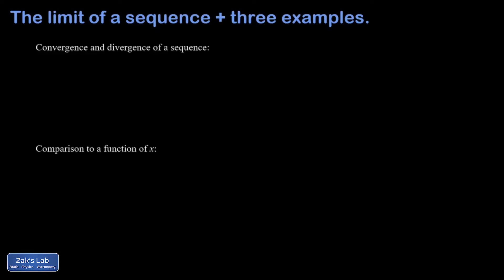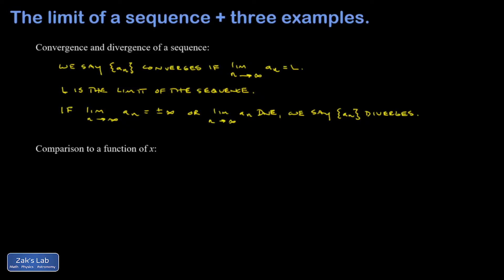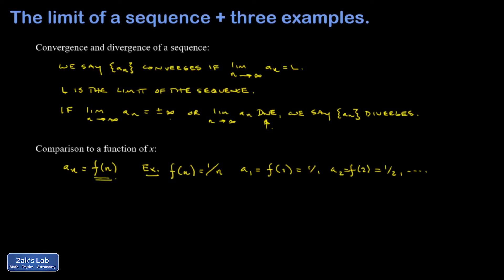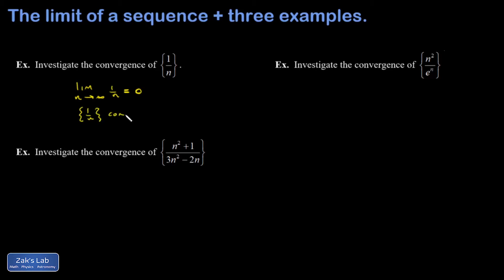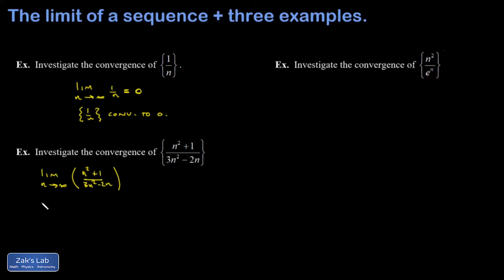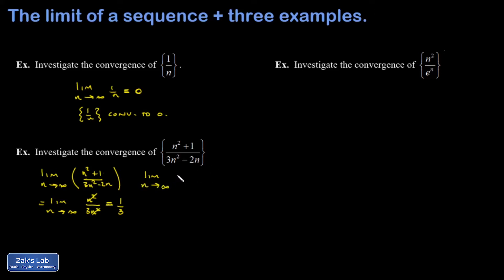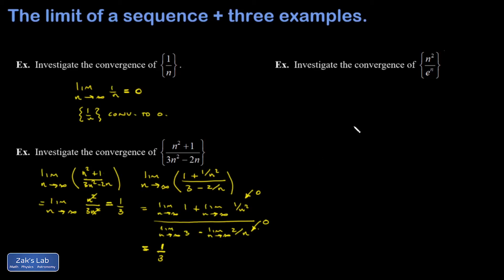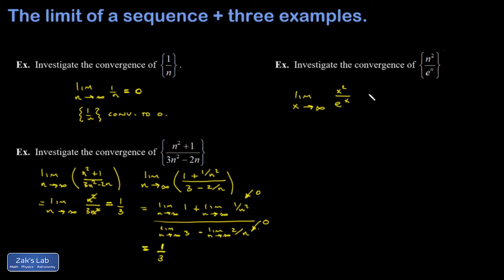Convergence of infinite sequence L'Hopital's rule with rational and exponential terms.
Convergence of infinite sequences is defined quickly:  if the large-n limit of the nth term approaches a finite number L, then the sequence converges to L.  We then test three different sequences for convergence.  In the last example, we have to compare to a function on the real numbers, so that we can use L'Hopital's rule to evaluate the limit.